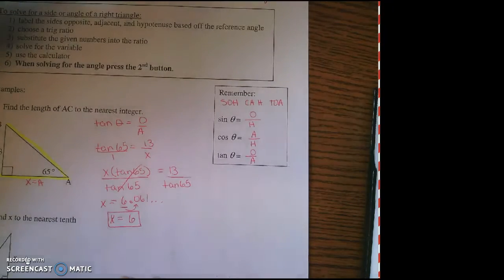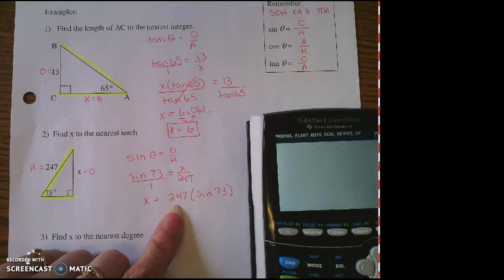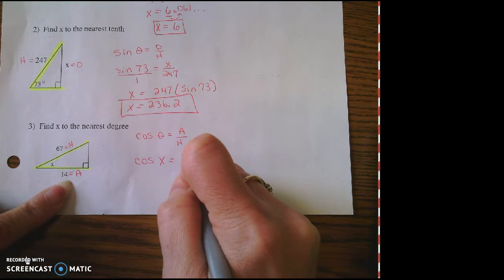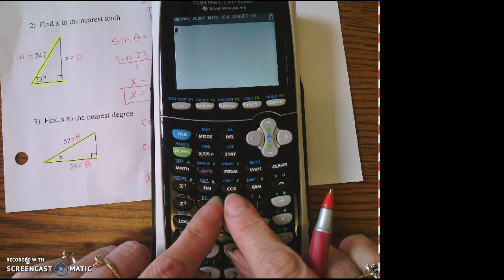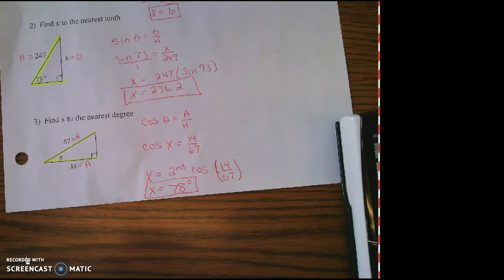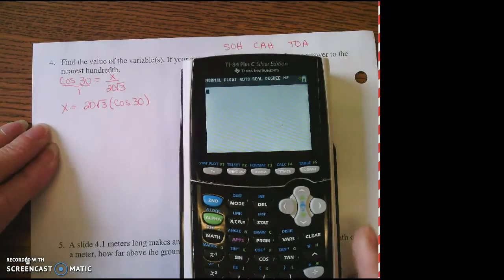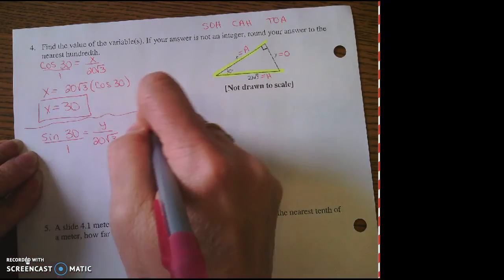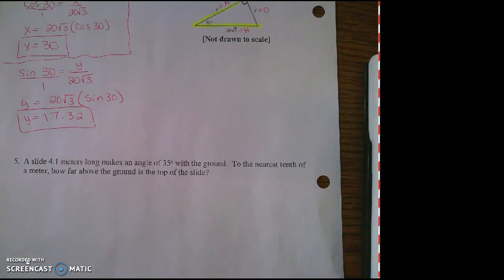Unit 7 Day 3 Notes Video